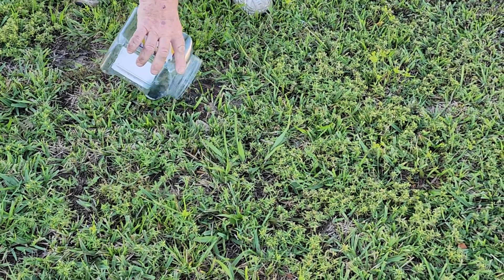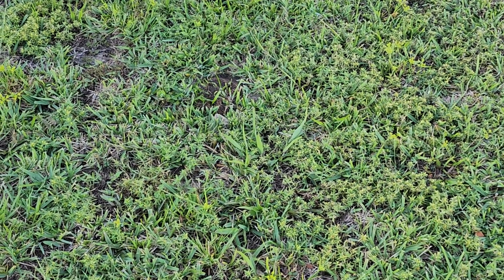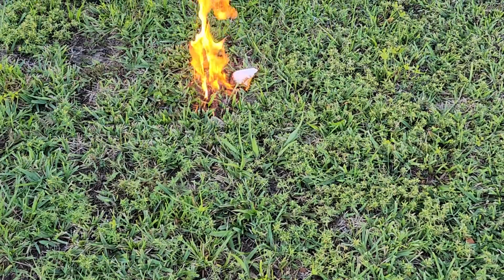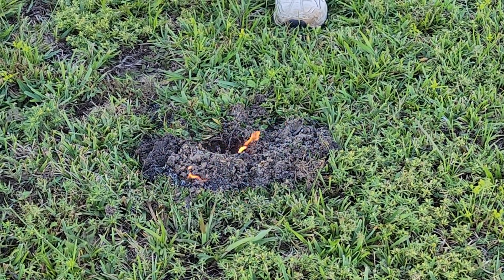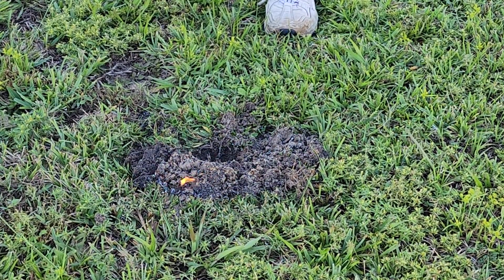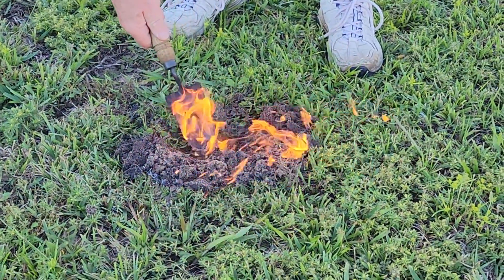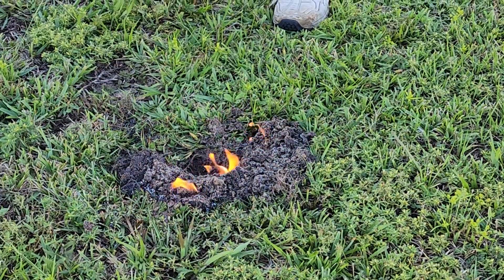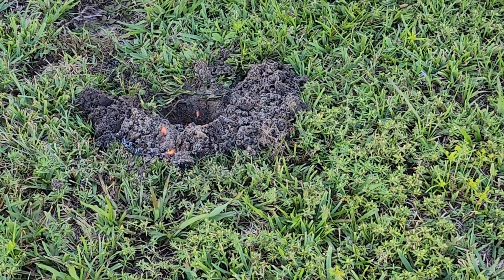How to burn ants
burning Ants